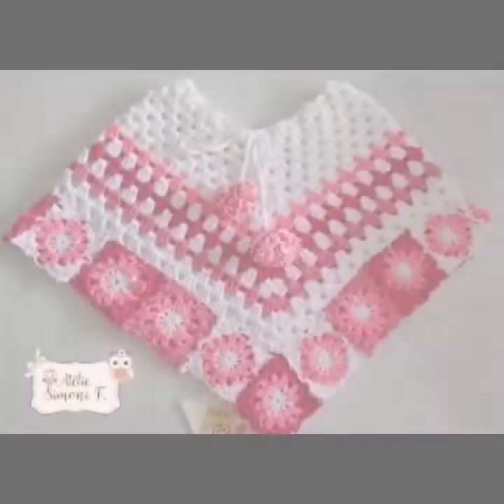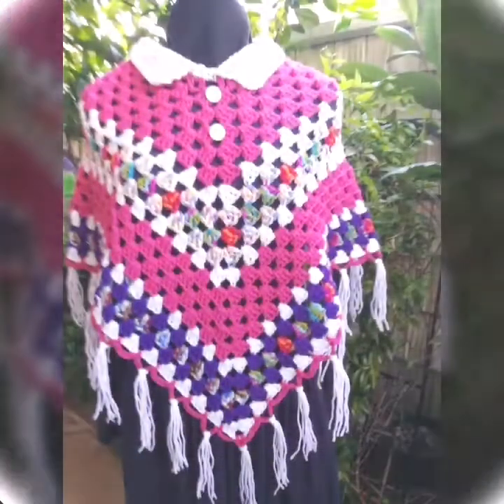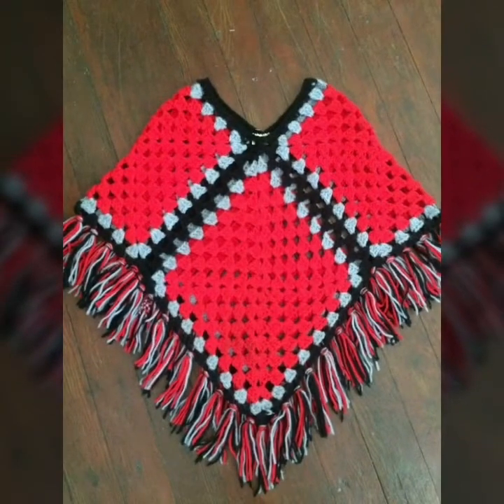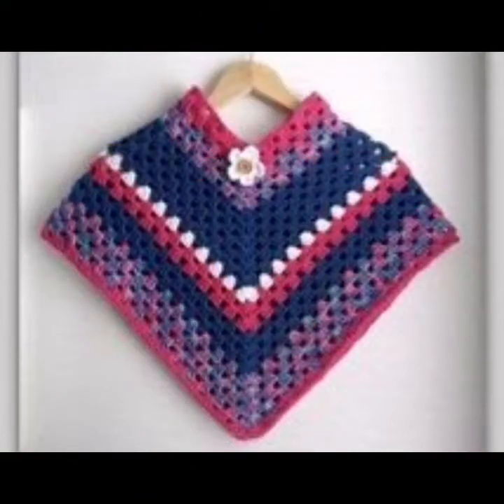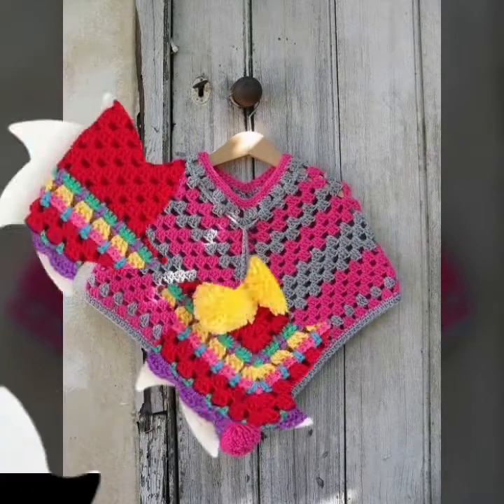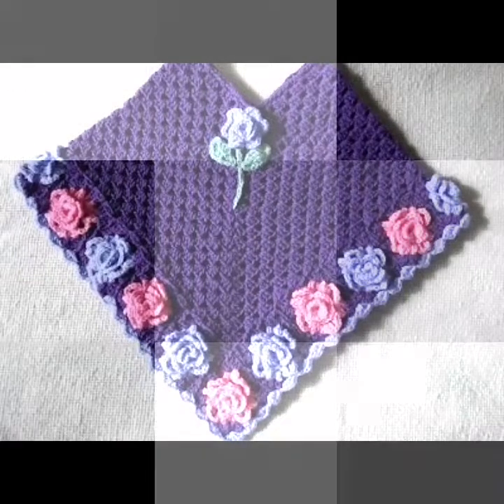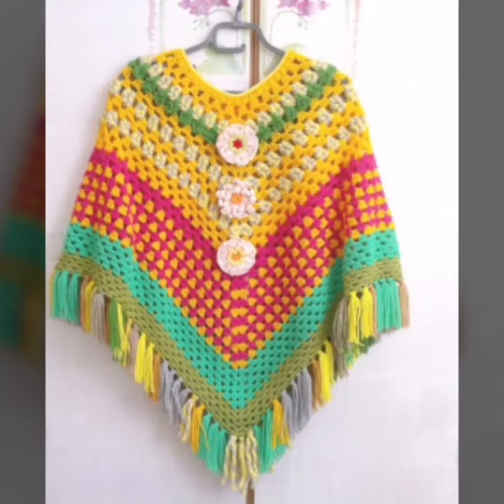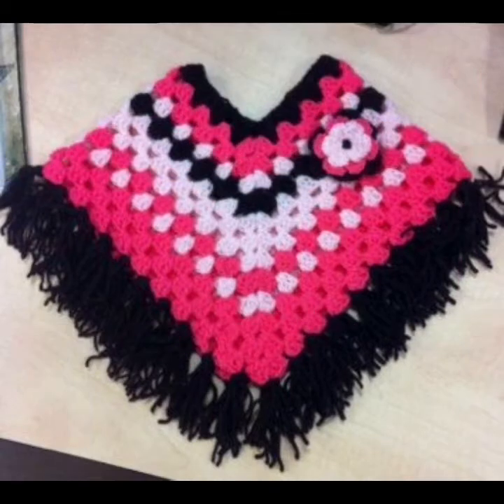Free Amazing Crochet Poncho Idea Patterns 2022 Crochet Pattern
Do you love to crochet? These poncho patterns are free and will allow you to create a beautiful crochet poncho. Crochet ponchos are very popular right now and can be worn in a variety of ways. You can wear them like a shrug, as a shawl, or as a scarf. This pattern will give you instructions on how to make a crochet poncho. It will show you how to make the crochet poncho from a square, triangle, or rectangle. You will need to be an intermediate crocheter to make this project. You will need to know how to chain, single crochet, double crochet, and treble crochet. You will also need to know how to work into the chain stitches and how to work in the round. The pattern is written in US crochet terms and the instructions are detailed. The poncho patterns are written in English.